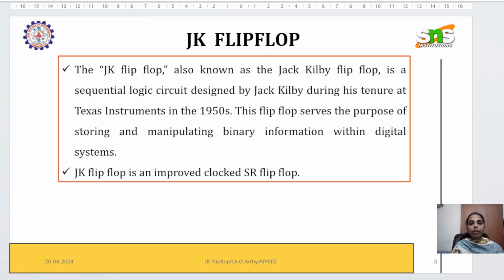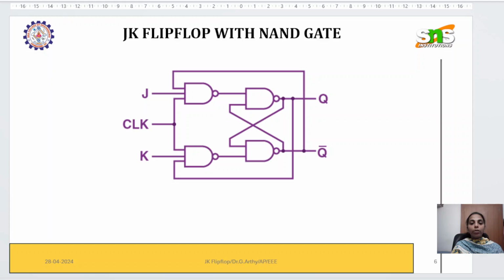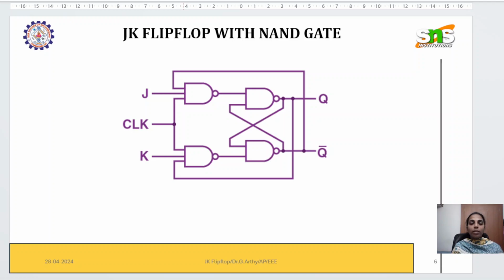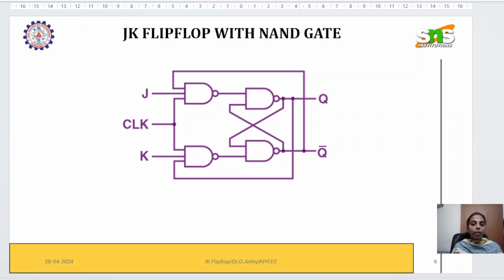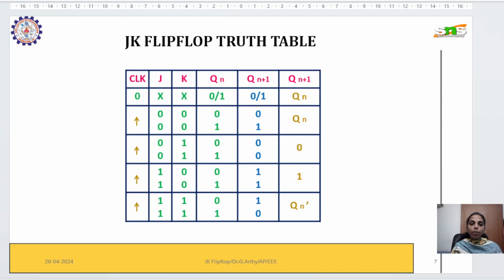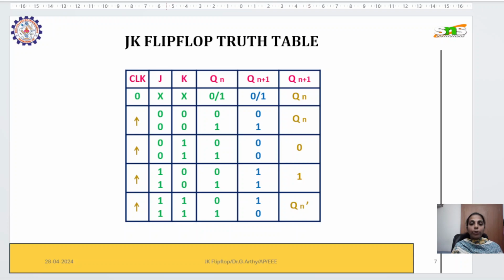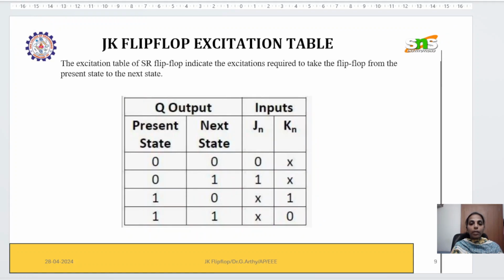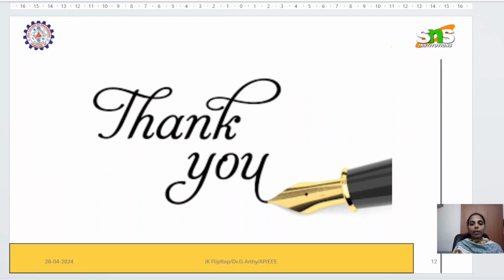Dr.G.Arthy I JK Flipflop I SNS Institutions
A JK flip-flop is a type of sequential logic circuit that is capable of toggling its output between two states based on its inputs and clock signal. It has two inputs, J (set) and K (reset), a clock input (CLK), and two outputs, Q and Q̅.
The behavior of the JK flip-flop can be summarized as follows:

When J=0 and K=0, the output remains unchanged.
When J=0 and K=1, the output is forced to 0.
When J=1 and K=0, the output is forced to 1.
When J=1 and K=1, the output toggles (changes its state) between 0 and 1.
JK flip-flops are widely used in digital circuits for various applications such as frequency division, counters, shift registers, and memory units. They offer versatility and are capable of implementing a wide range of sequential logic functions.